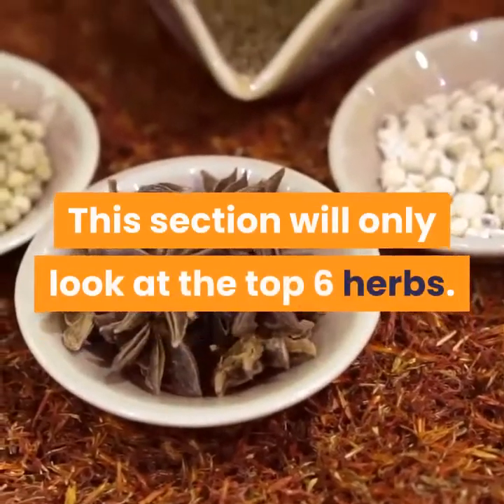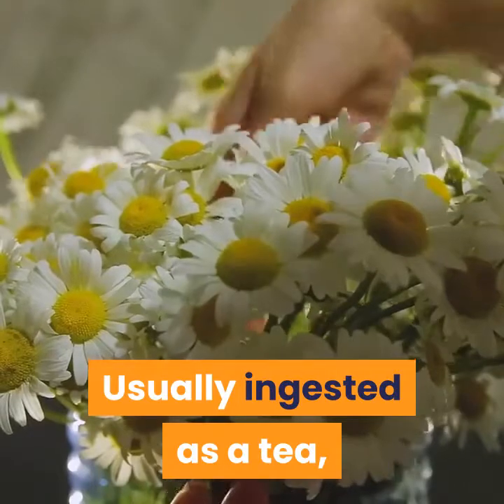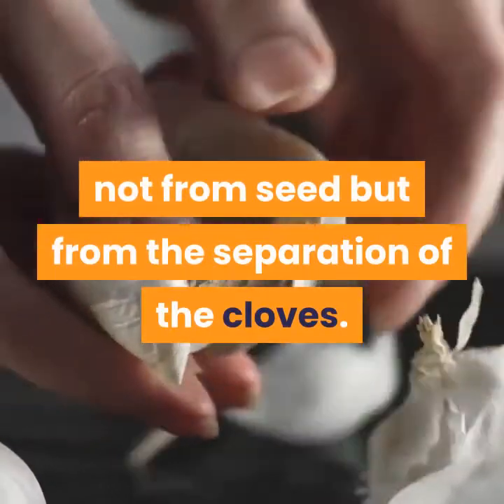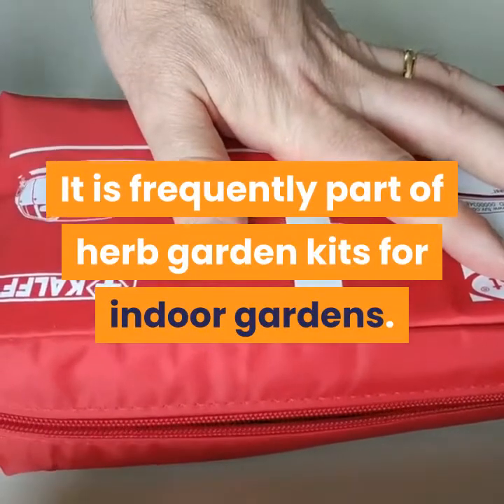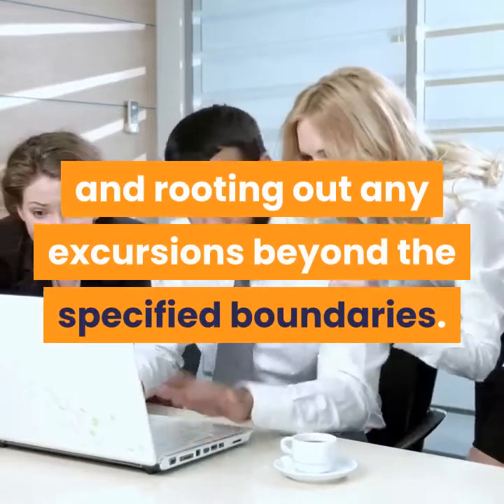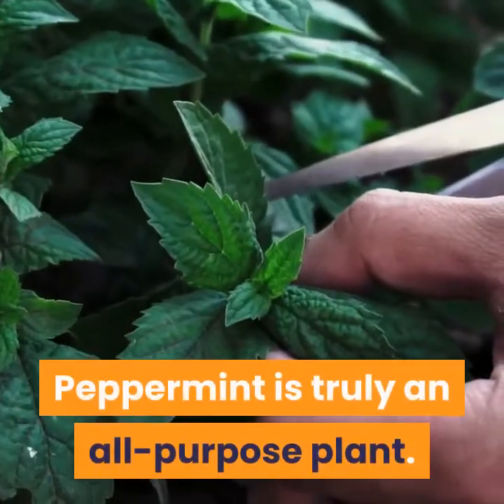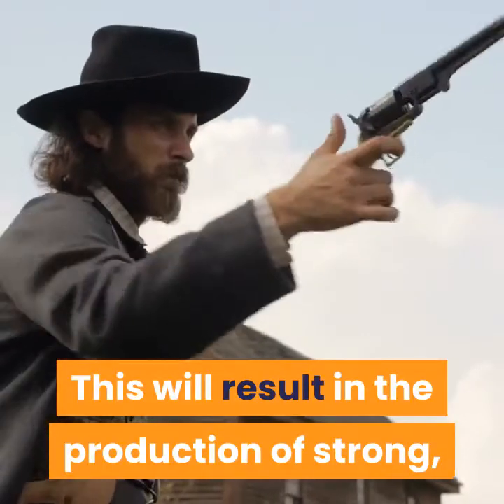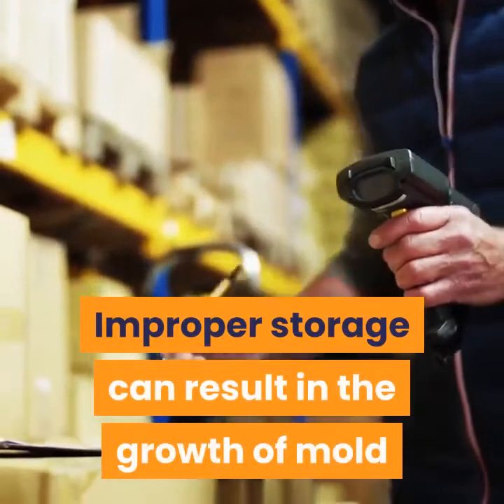Growing the Top 6 Home Remedies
101 Toxic Food Ingredients - New Conversion Breakthrough

If you have any side effects as a result of this information, consult a physician immediately.